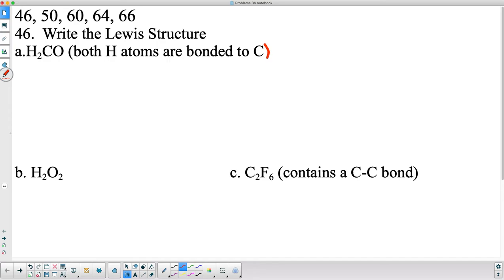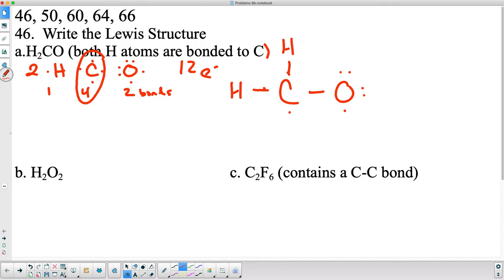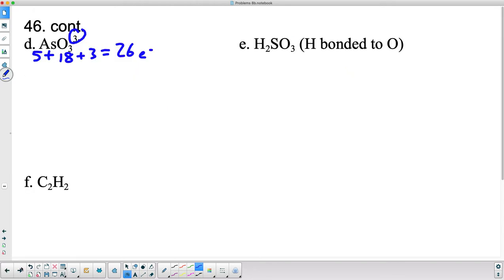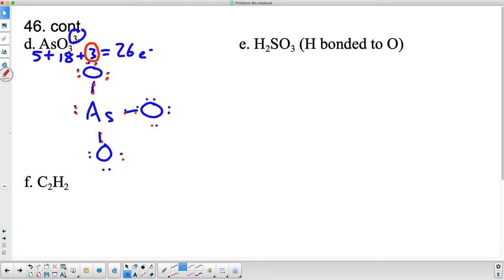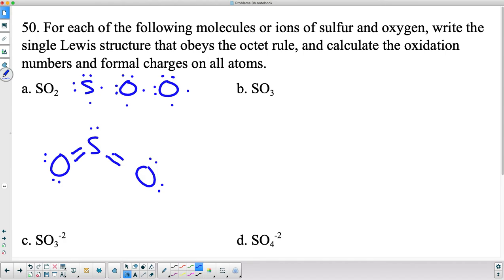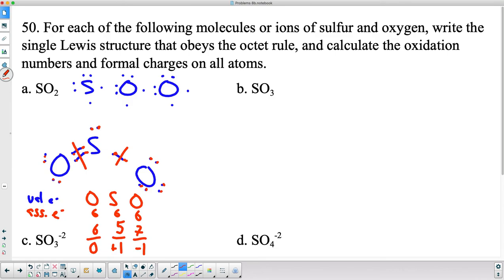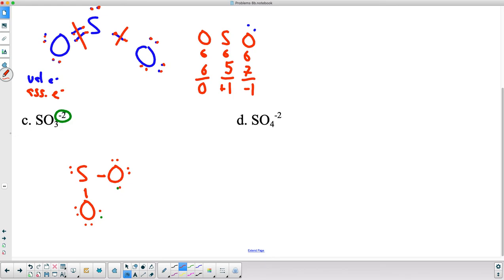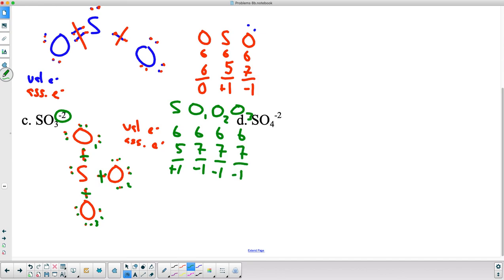8b problems Part 1